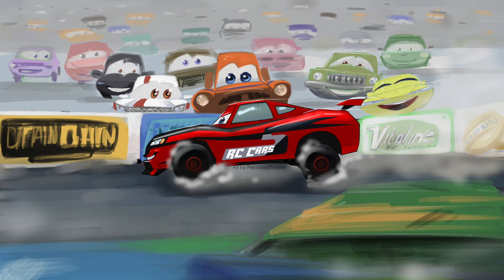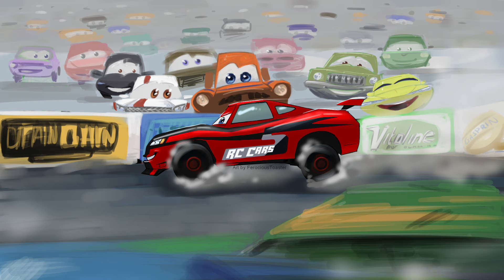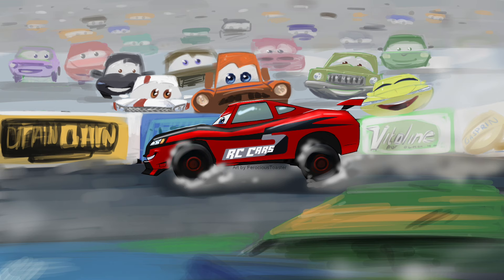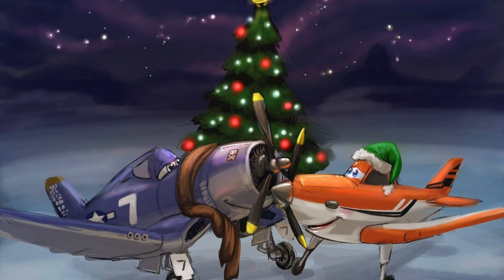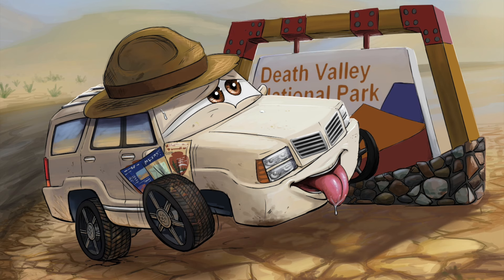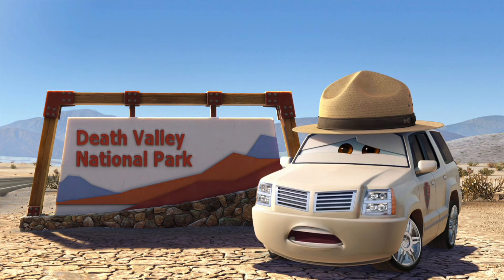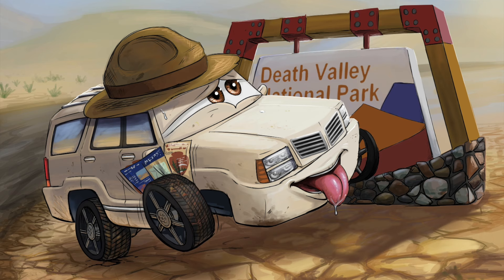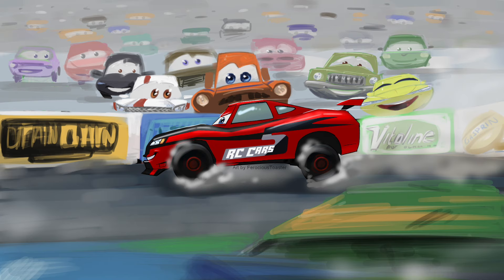Next Generation RCcars5 Racer - New Banner 2017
I recently had a new banner made for my channel that features a Next Generation RCcars5 racer. The banner was beautifully designed by FerociousToaster. You can contact her using one of the following social media platforms: